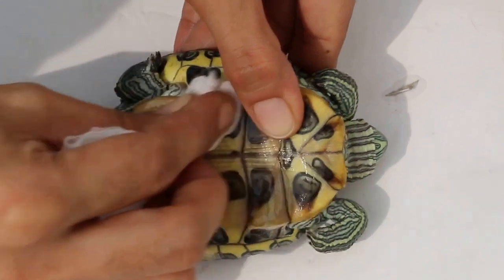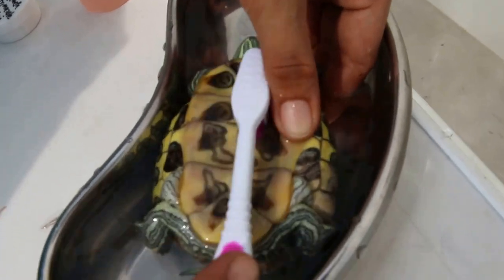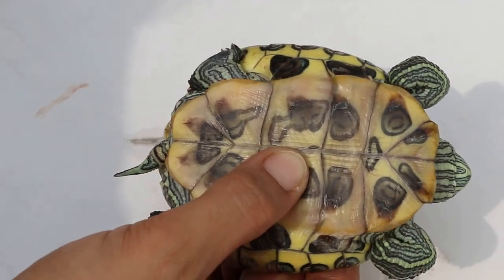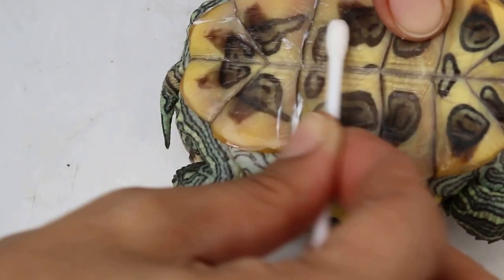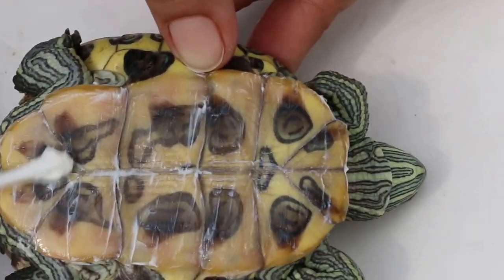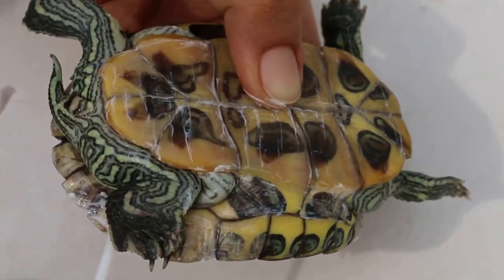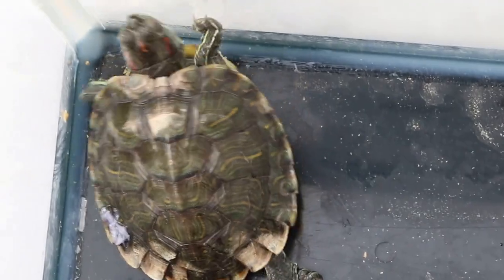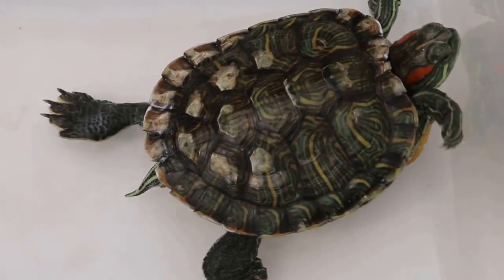Treating Shell Rot in Terrapins at Toa Payoh Vets Pt 6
Day 3 of hospitalisation. The bigger terrapin is treated for shell rot